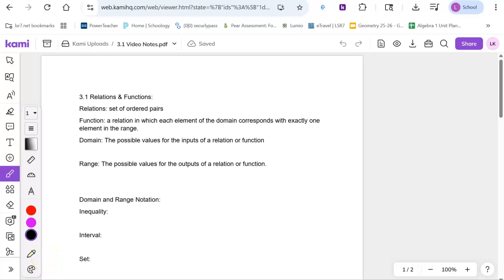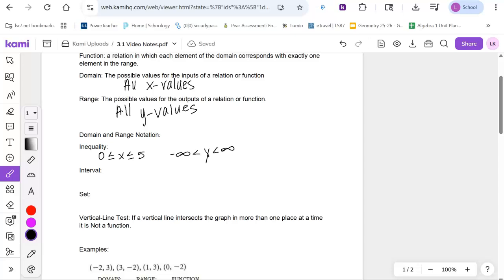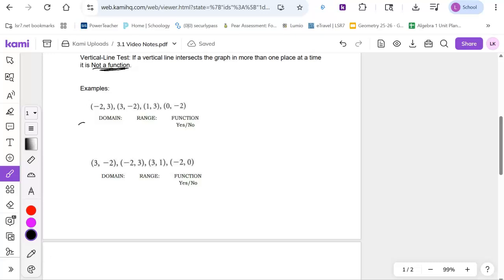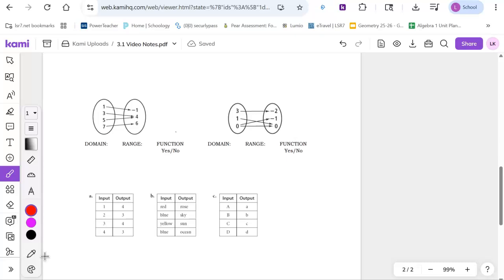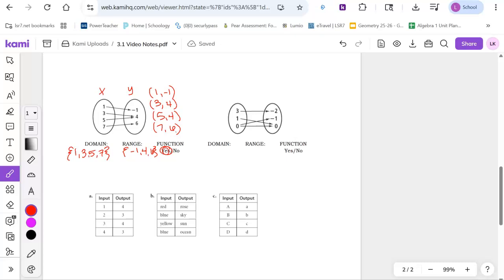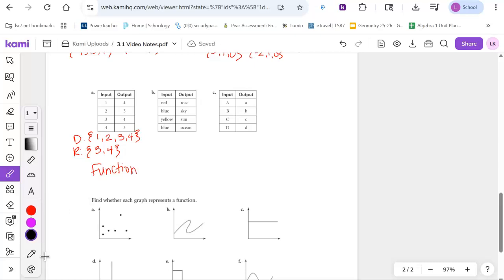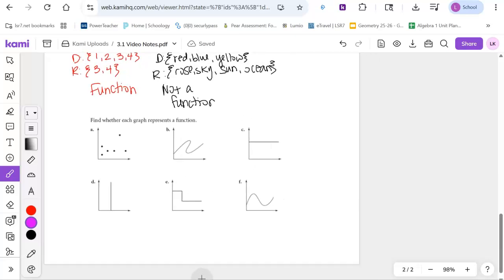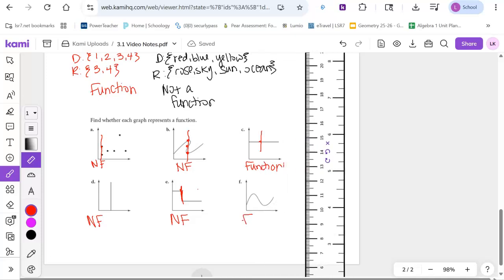3.1 Relations and Functions